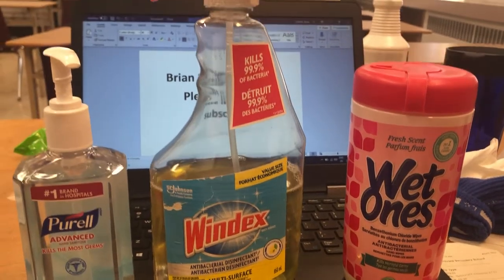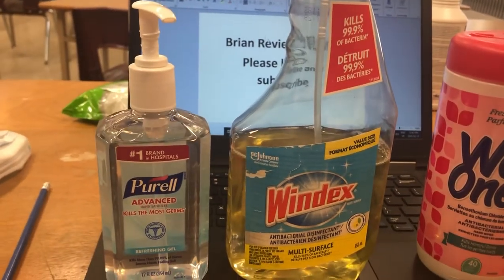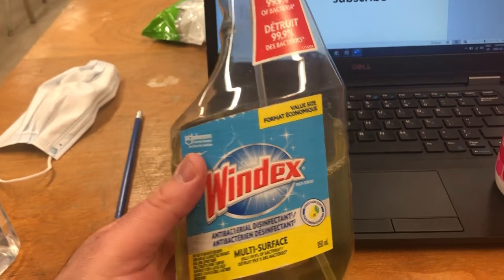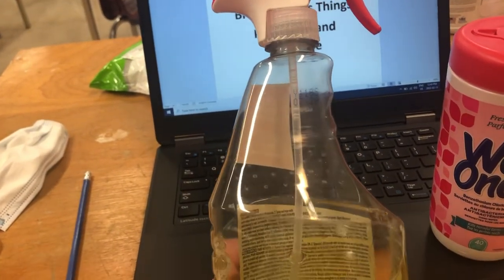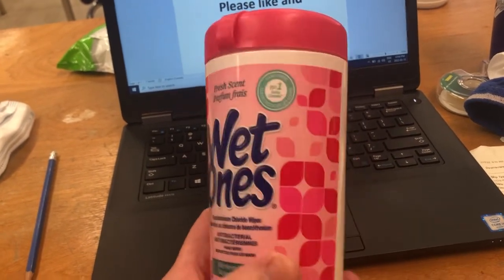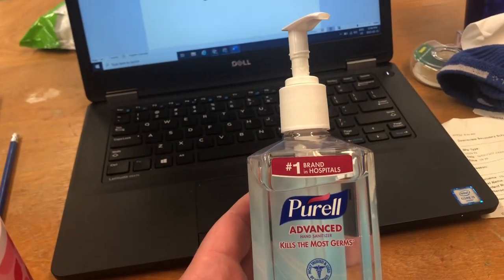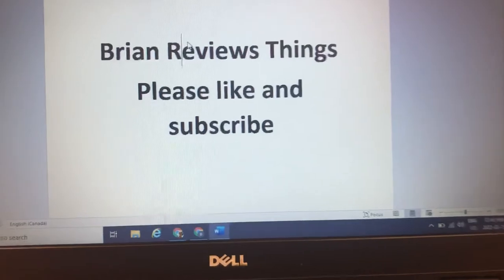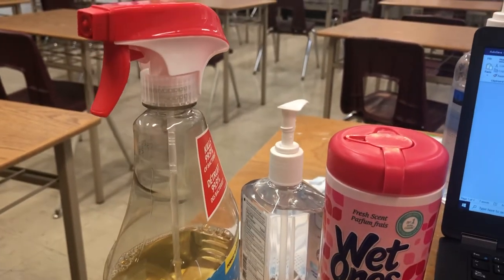Review of Windex, Wet Ones and hand sanitizer—great to keep in your car door.